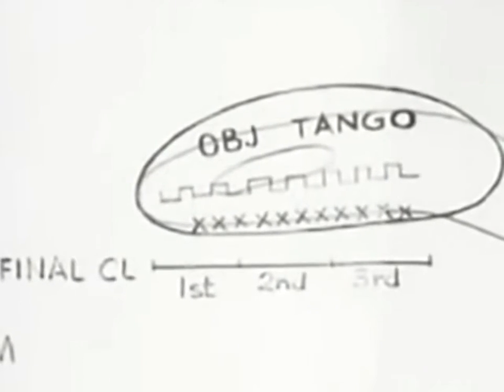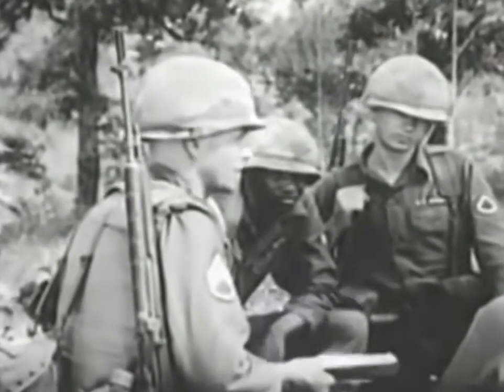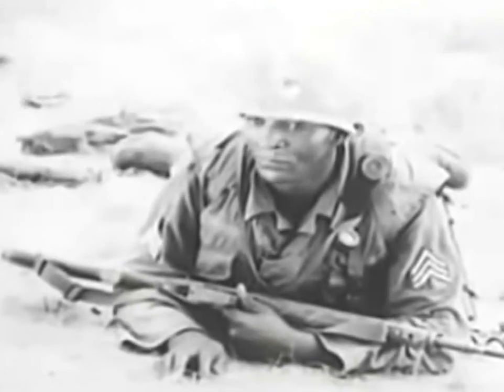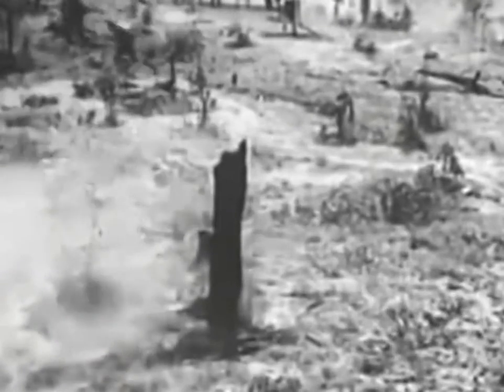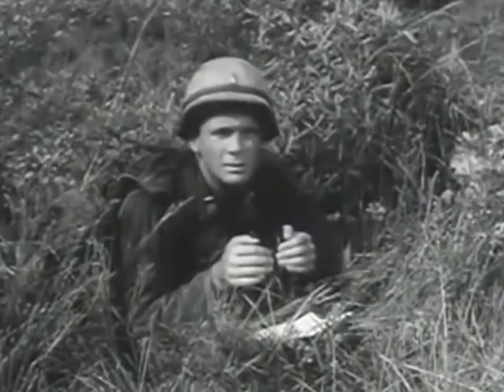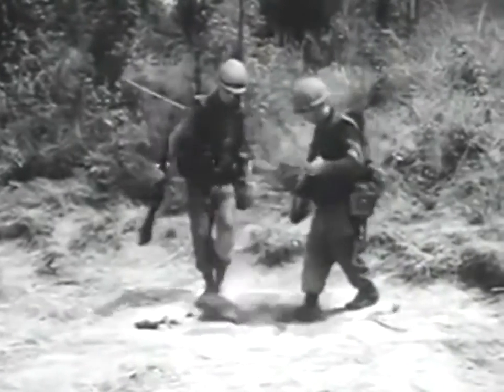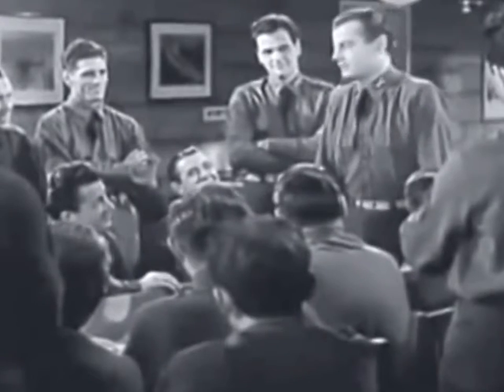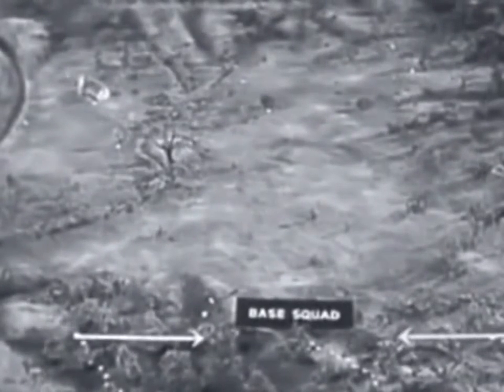WWII Rifle Squad & Platoon Tactics 720p